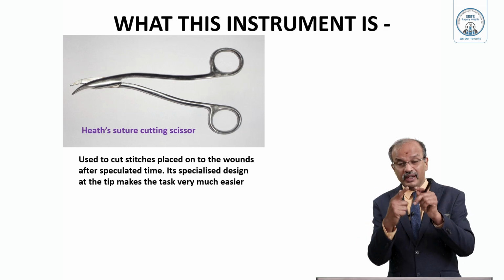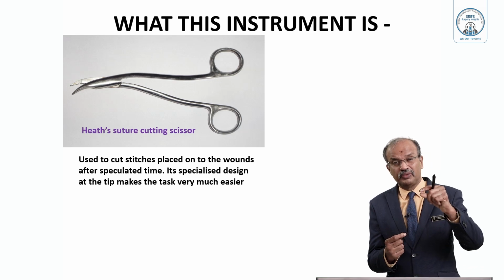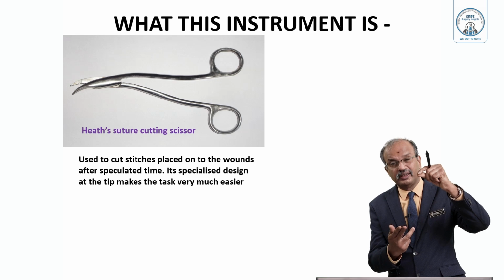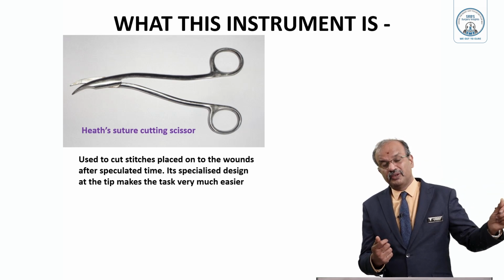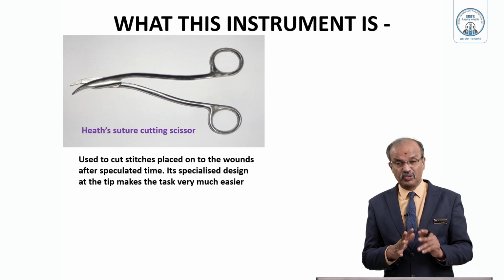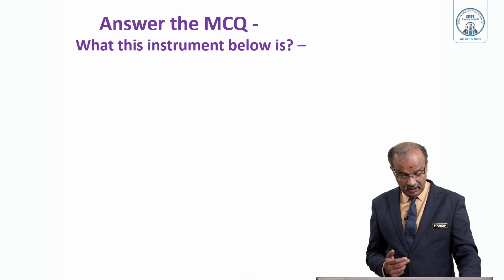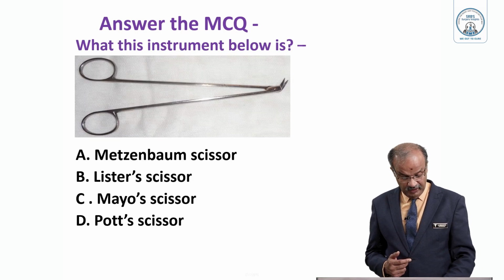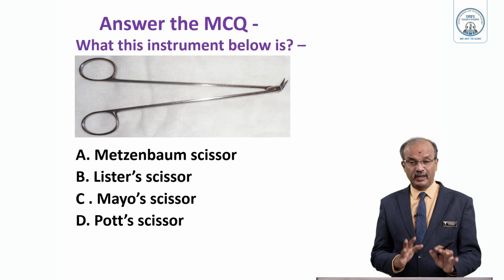Heath's Suture Cutting Scissor by Dr. SRB | Dr. Srirama Bhat